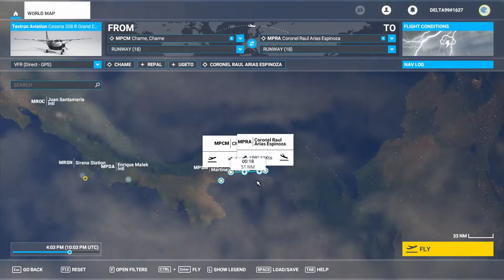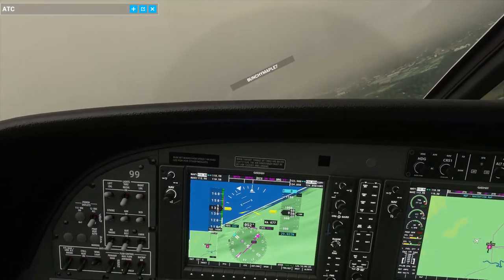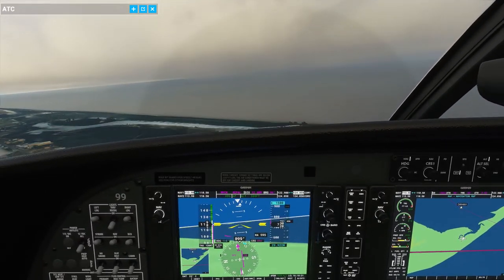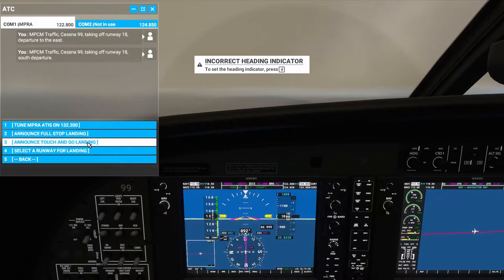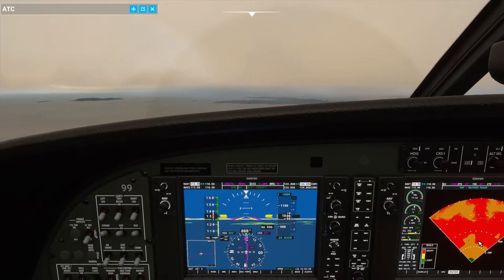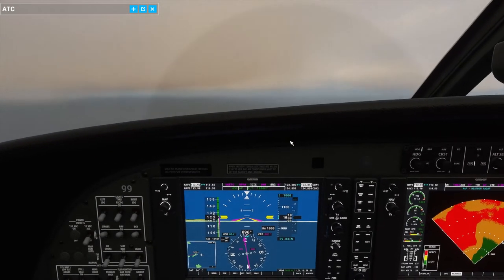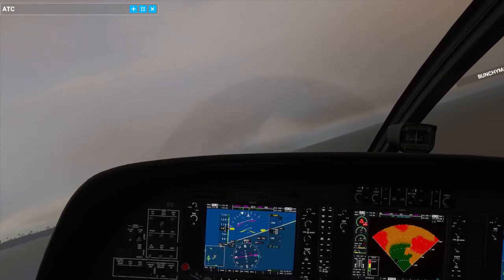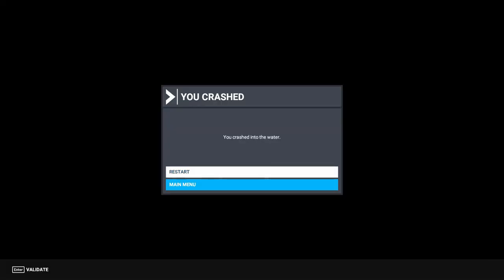MSFS 2020 Chame to Contadora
Recreating a real-life flight from Chame (In Panama) to Contadora (Pearl Islands). Chame is manned by Panama military. From what we were told it is because drug cartels would use the airport for ferrying drugs. We were greeted by the military that came out of nowhere when the place looked completely deserted. When we returned they was a Huey helicopter taking off shortly after we landed.

Contadora airstrip covers just the width of the island. If you go long you land up on the beach or worse in the ocean!!

On the cover shot you can see where I point out the abandoned ferry that was left by the cartels when they abandoned a resort that they used to launder money. Its since run-down completely included the beached ferry (20:00 in the video).

I should have probably edited in some real photos at the end of my video. Now I'm thinking of that!!!

I'll probably do more flights in and around here.